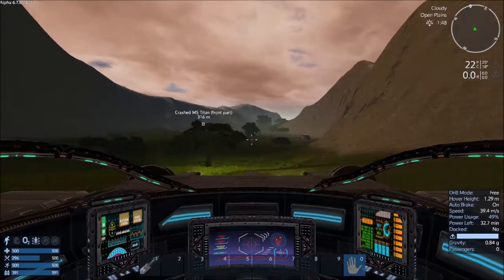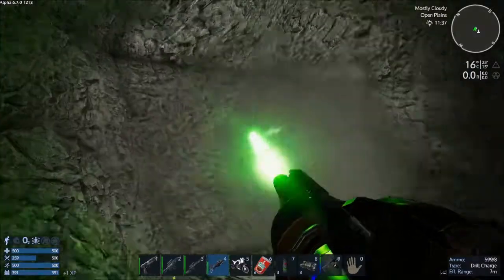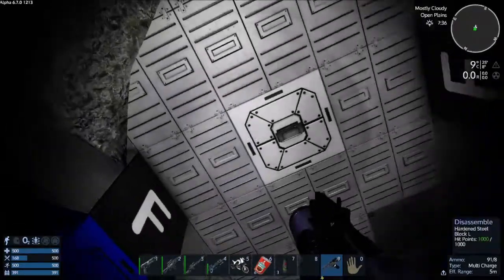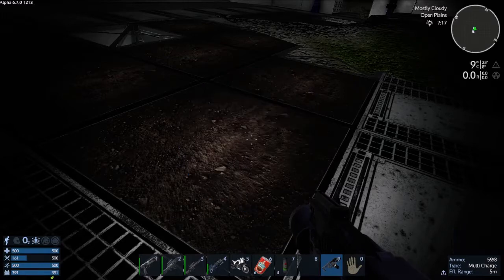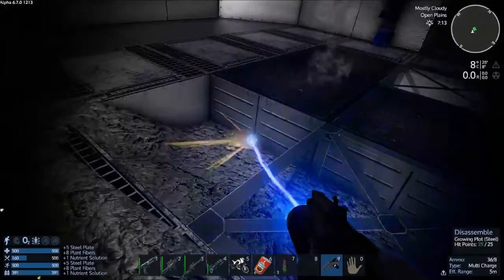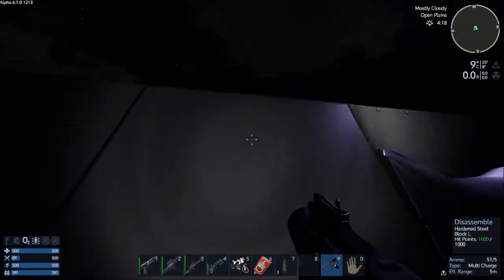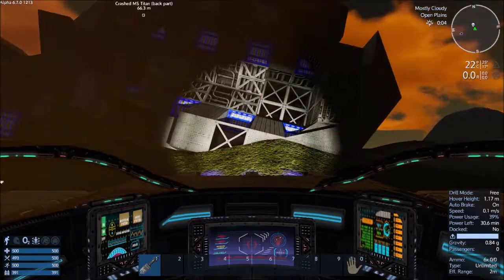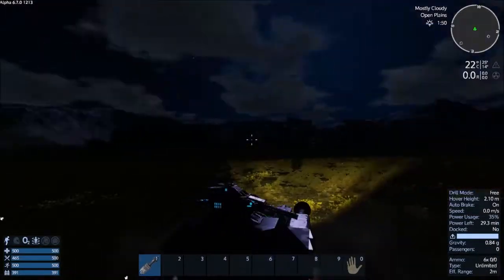Empyrion Galactic Survival | Season 4 | Ep 9 - Found The Core Of The Crashed Front Titan!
I started on Akua, difficulty setting is medium and the seed name is 08132017.  Take  a Look!

Upload Schedule; Monday, Wednesday, Thursday, Saturday & Sunday
Empyrion Galactic Survival Upload Schedule: Sunday's, Wednesday

Video compilation - by Pjdog10Mom
Intro - Jingle Punks (YouTube Library) - "Galactic Damages"
Game Developers - Eleon Game Studios
SV - MicroW - Barakoza
HV - Manic MIner - R11YYN
SV - GosHawk-LAC-L10S - Mendorian